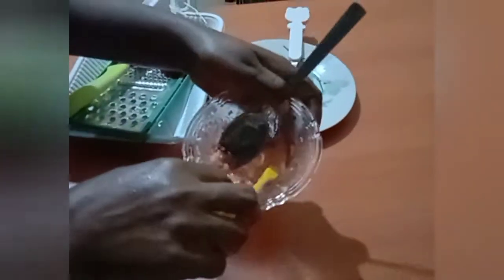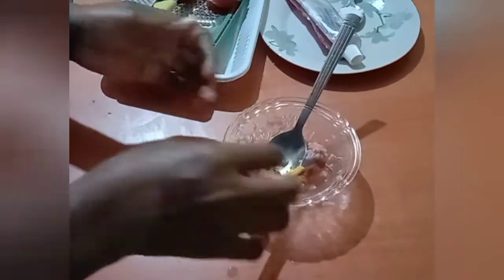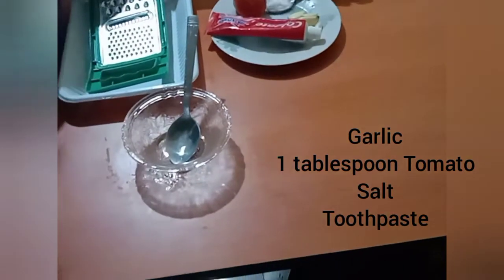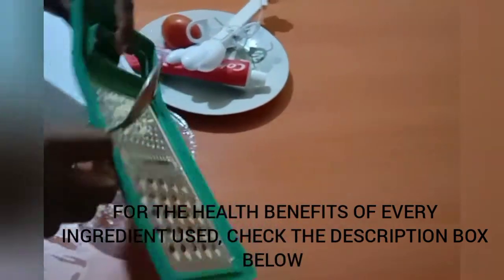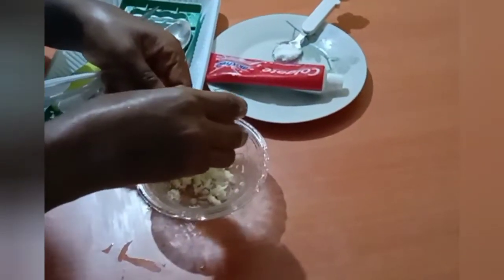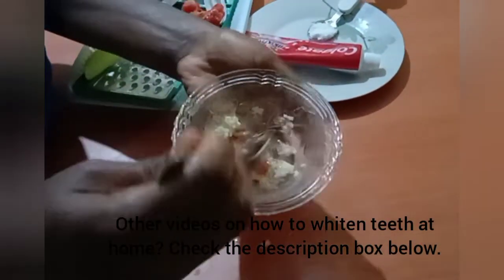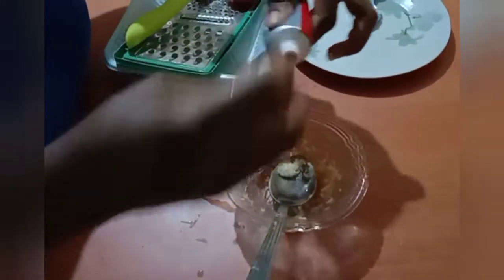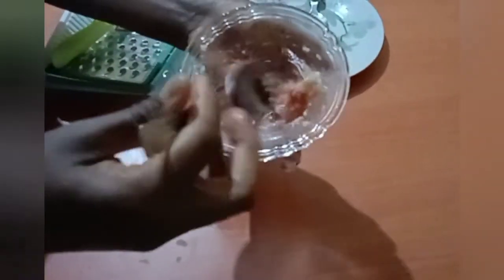WHITEN TEETH AT HOME IN JUST 2 MINUTES - HOW TO WHITEN YELLOW TEETH NATURALLY IN 2 MINUTES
How to whiten teeth at home
Natural remedy to Whiten yellow teeth
Whiten yellow teeth Naturally in 2 minutes
home remedy to white your teeth
Teeth whitening at home in 2 minutes

jannyceerecipes@gmail.

I am not a medical/health practitioner, this channel does not take responsibility for any side effect caused by the content of this video.
If you have any medical/health related questions, consult your medical practitioner. The content in this video is not intended to be a substitute for professional medical advice, diagnosis or treatment.